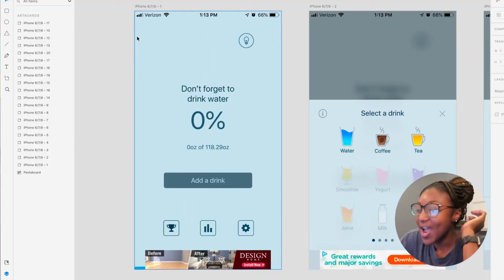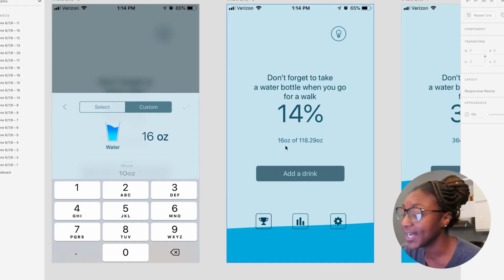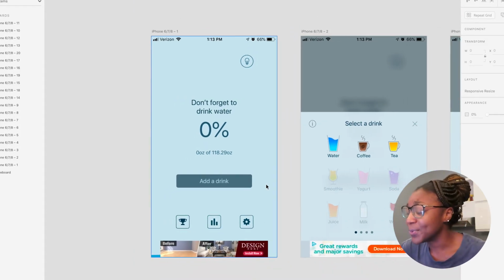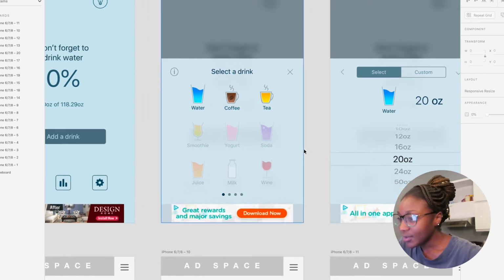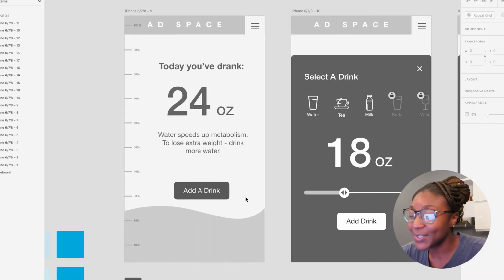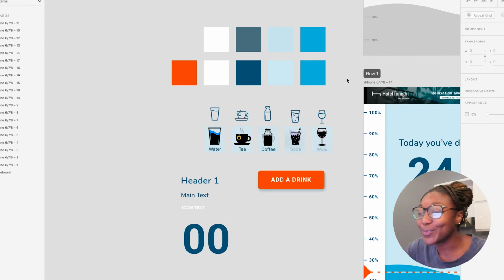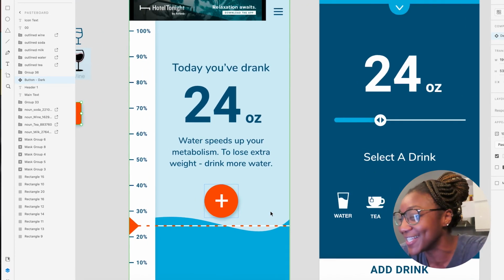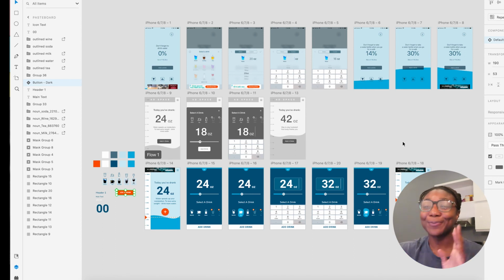Water App Re-design | UX/UI Project Share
Today I'm sharing my redesign project of the Water app to give you all an overview of the UX/UI design process from start to finish. Don't forget to drop the links to your design portfolio below!

✨ MY PACKING FAVS 🧳 ⤵

• Lovevook Bookbag
• Travel Weekender Duffel Bag
• Collapsible Travel Water Bottle
• Tripped Compression Packing cubes
• Toiletry Bag Organizer
• Anker Power Bank
• Travel Blanket Microfiber Towel
• Memory Foam Neck Pillow